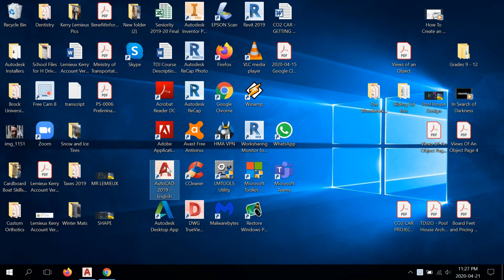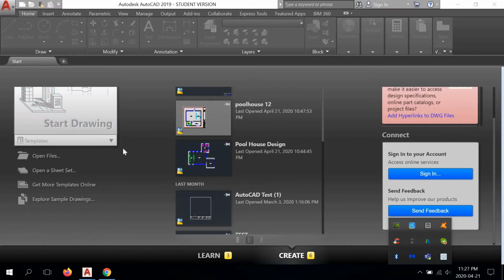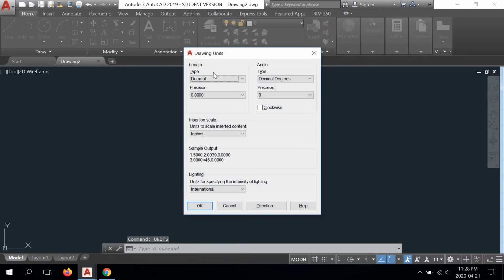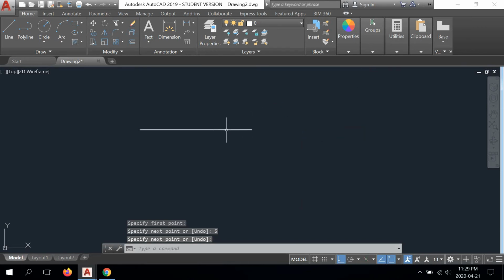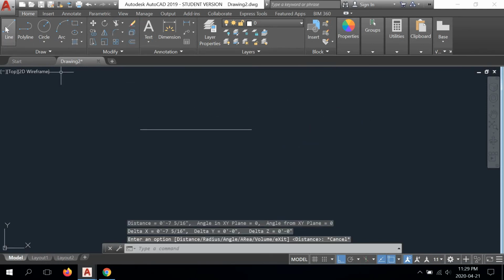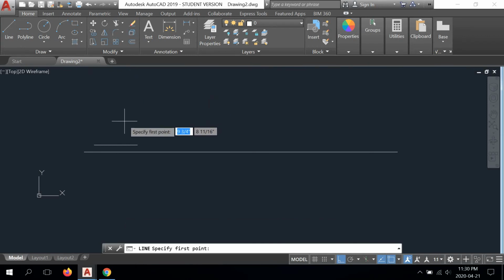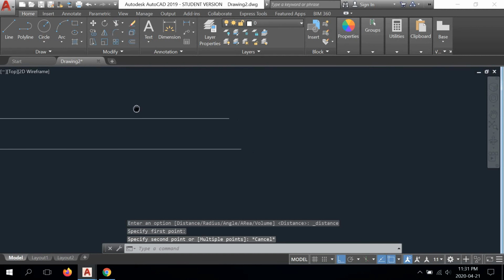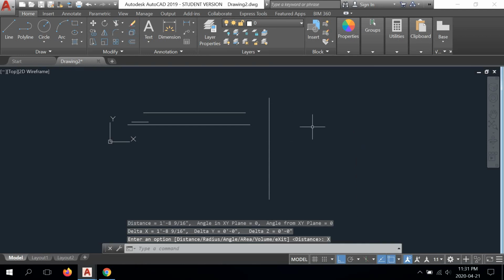TDJ2O1 - How To Begin The Pool House Drawing In AutoCAD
This video is a tutorial that shows you how to get started with the proper Template, how to set-up Units in Architectural format and draw in those units.  Correction in my video: Apostrophe is the correct Suffix for "Feet" and not Quotation.